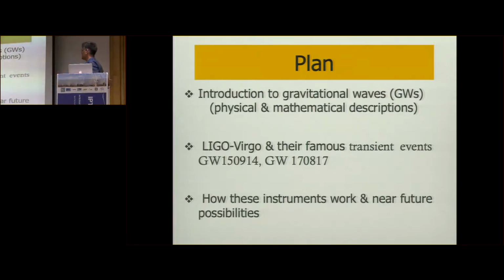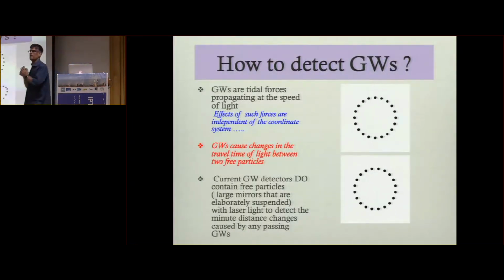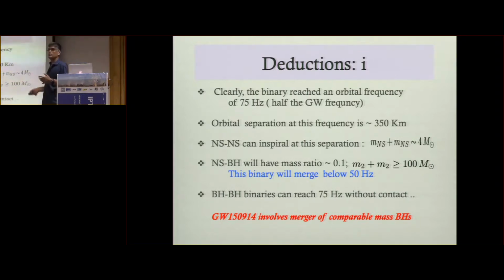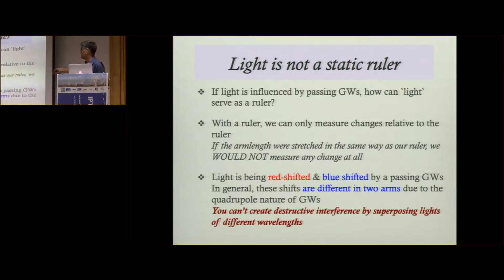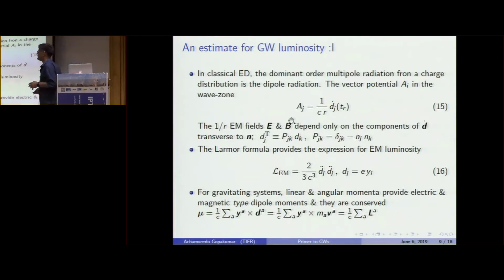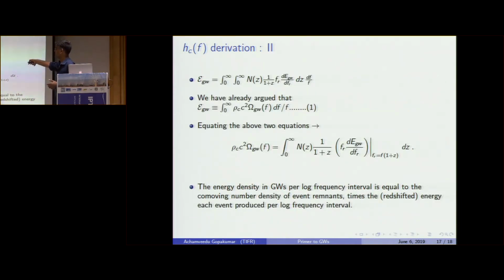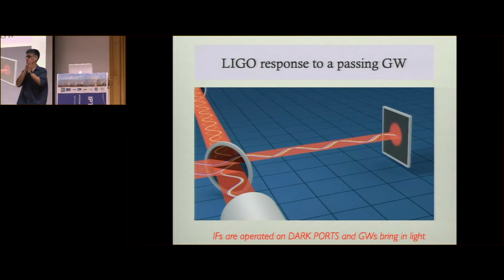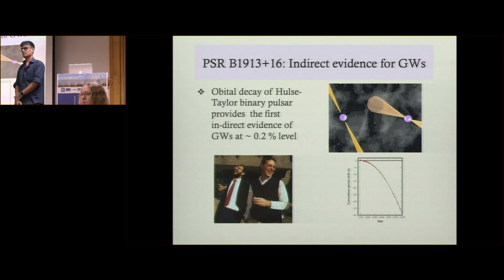Achamveddu Gopakumar - Introduction to Gravitational Waves